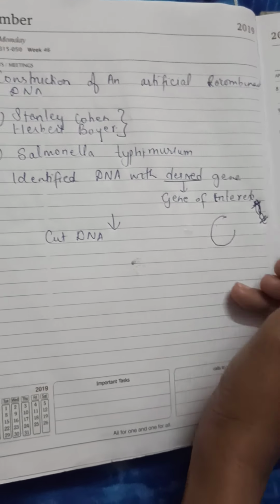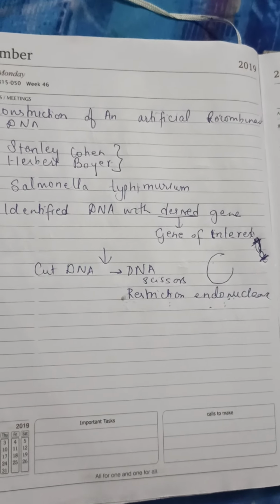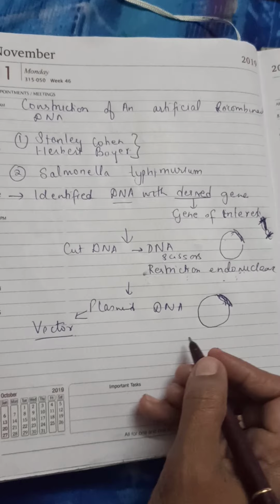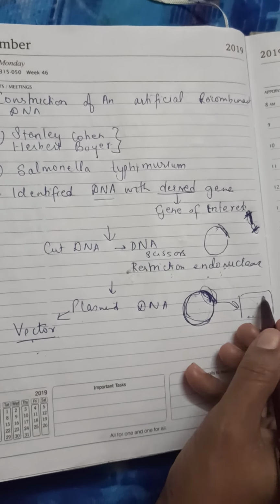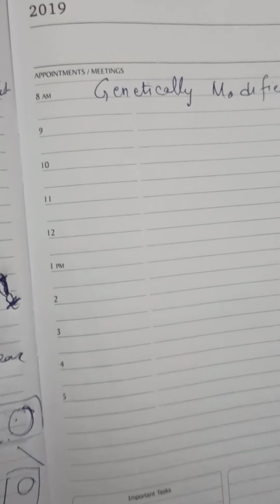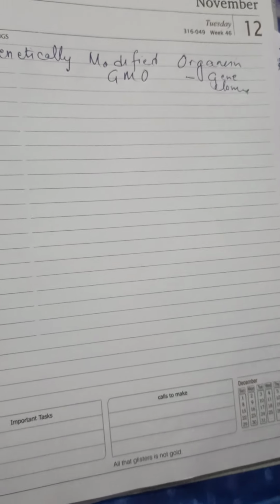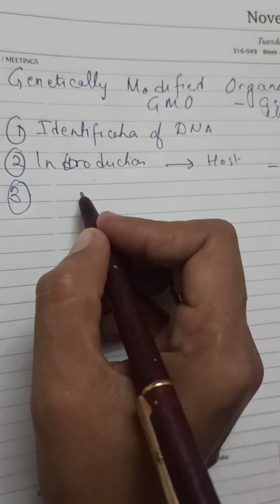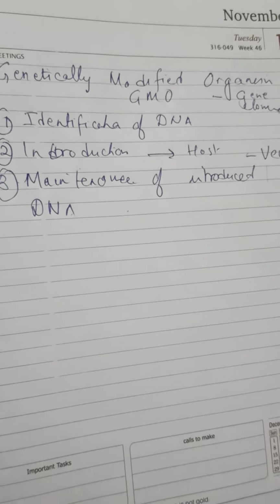Principles of Biotechnology part 3